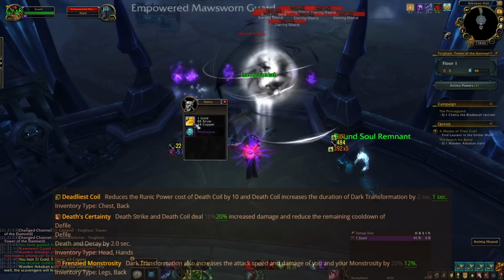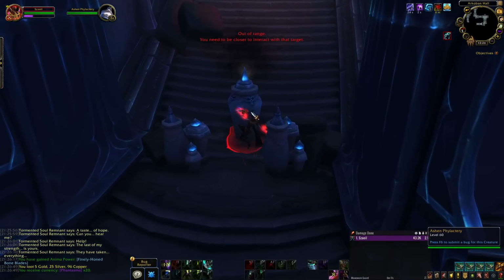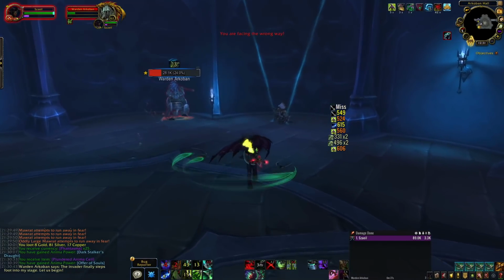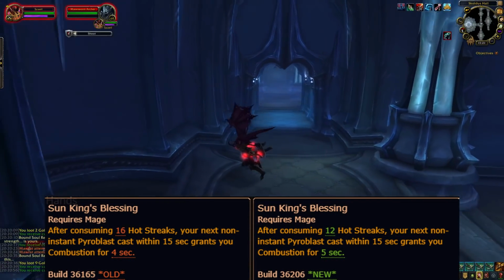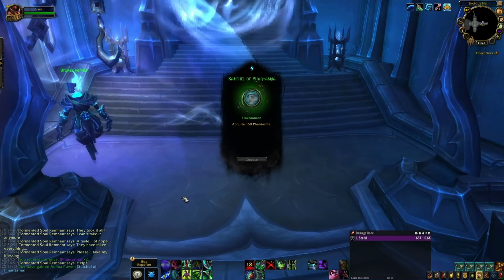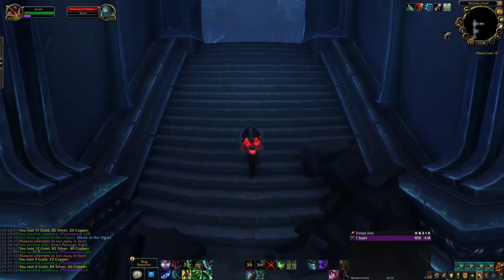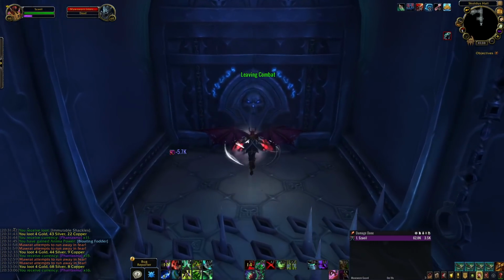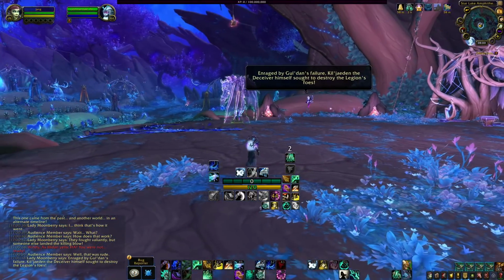Shadowlands Beta: HUGE LIST of Class Changes! Oct16 Beta Build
After over a week since the last Beta updates video, we're back with the Great Book of Changes, complete of a list of changes from the latest beta version 36206, as well as which of the changes, nerfs and buffs from the previous patches were reverted or changed in any way.

0:00 Intro
0:40 Death Knight
2:22 Demon Hunter
4:30 Druid
8:20 Hunter
10:30 Mage
15:20 Monk
18:10 Paladin
19:32 Priest
21:22 Rogue
25:20 LoL
25:32 Warlock
27:10 Warrior